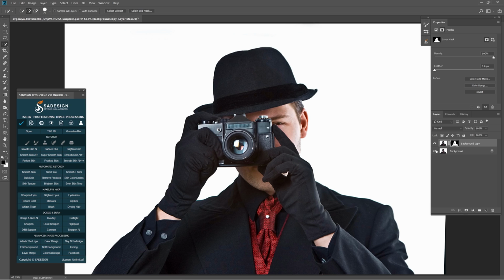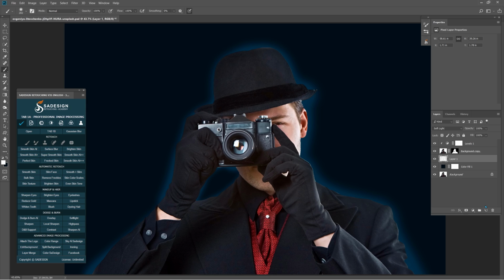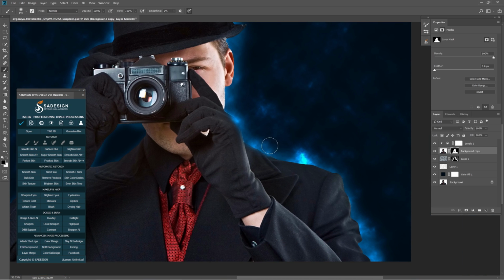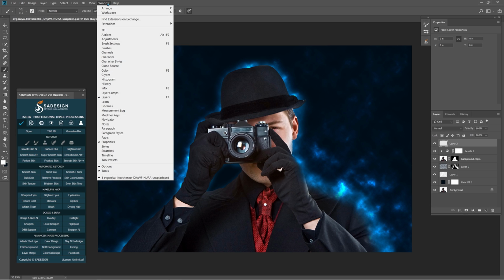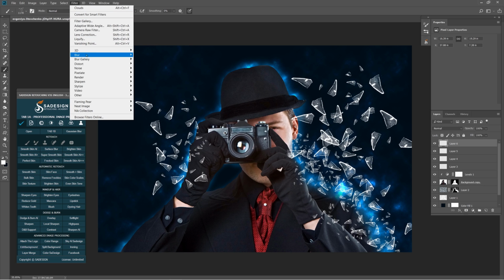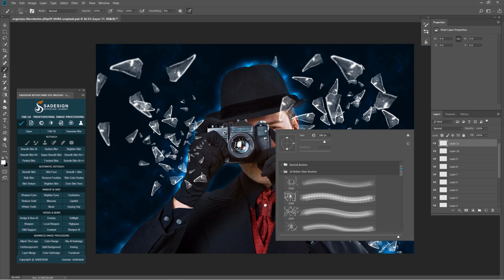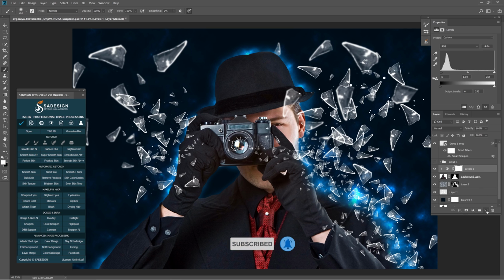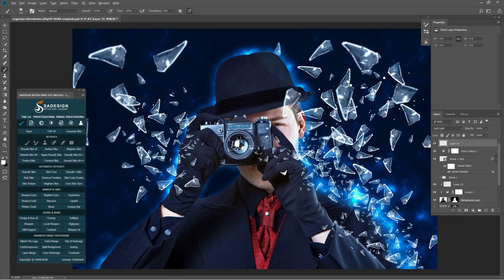How to Create a Beautiful Broken Glass Effect in Photoshop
Hi guys, this is SaDesign channel, today I’m going to show you how to create a stunning broken glass effect in Photoshop.